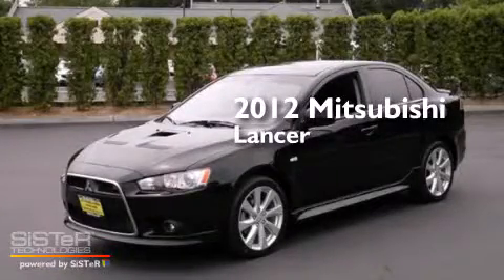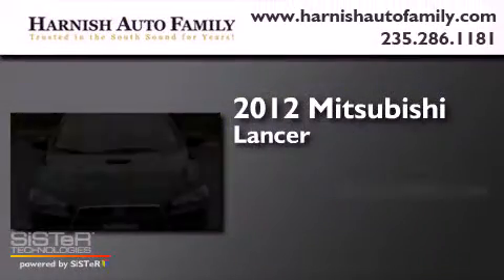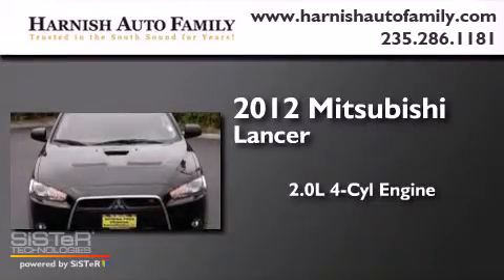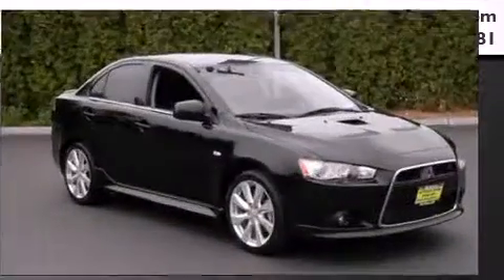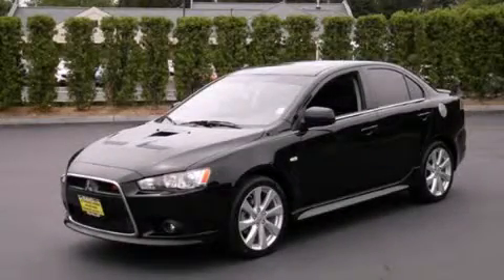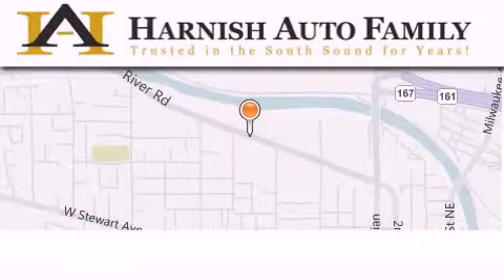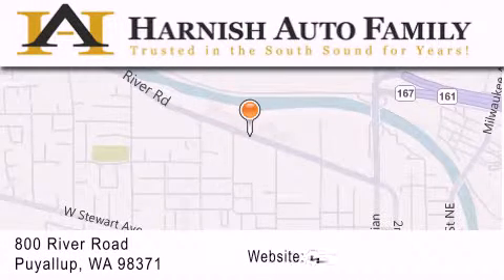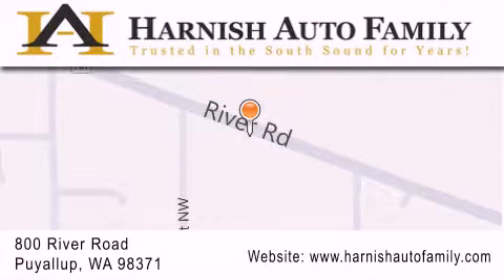Used 2012 Mitsubishi Lancer Puyallup WA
Year : 2012
 Make : Mitsubishi
 Model : Lancer
 Engine : 2.0L 4Cyl
 Trans . : 6 Spd Automatic
 Exterior : Tarmac Black Pearl
 Miles : 15,673
 Interior : Black W/Leather Seating S
 Stock : U3828